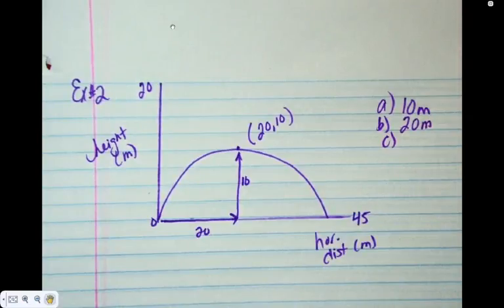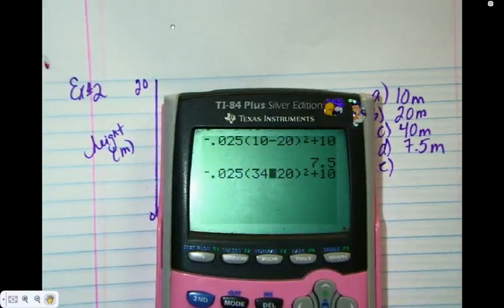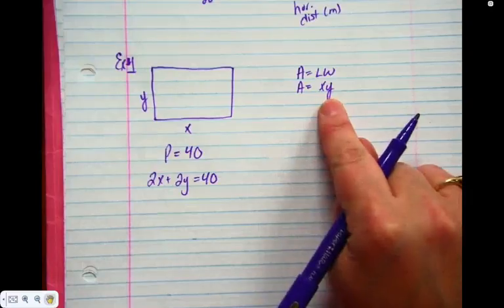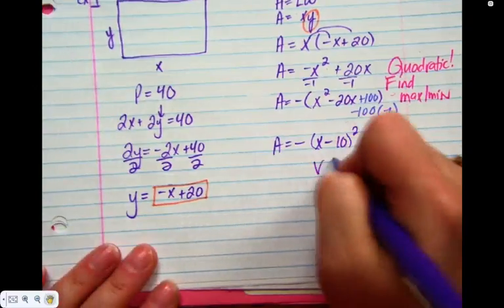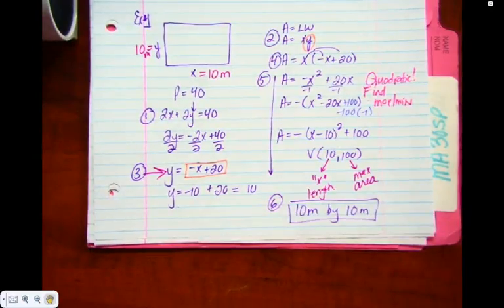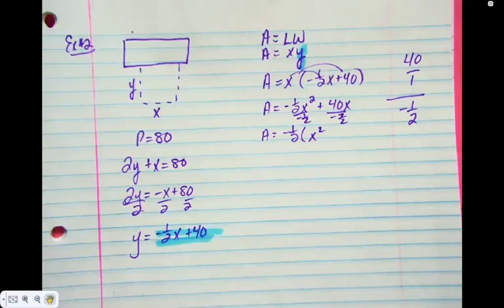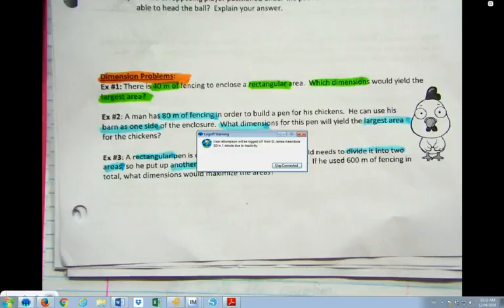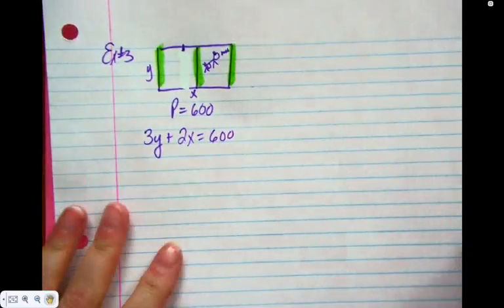MA30SP April 13 2016 dimensions problems